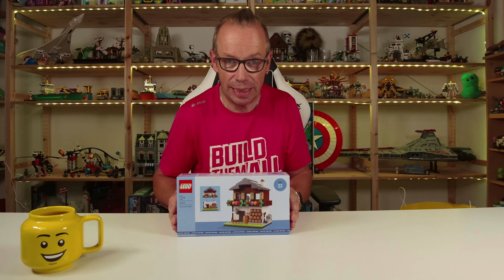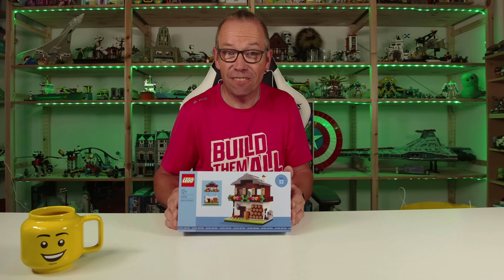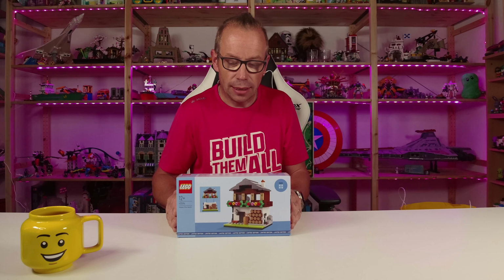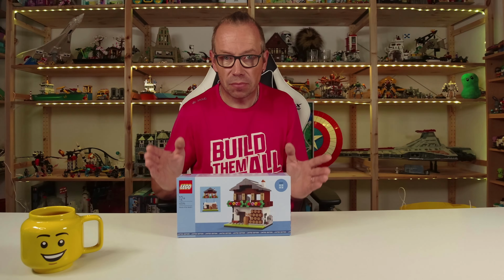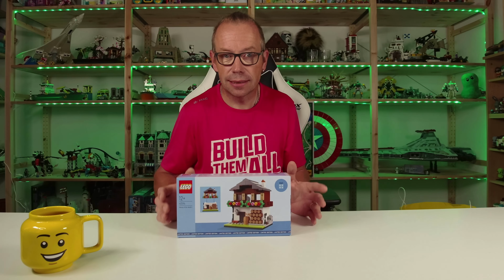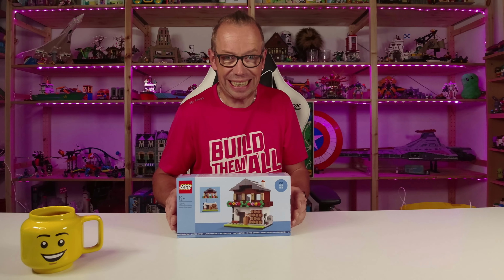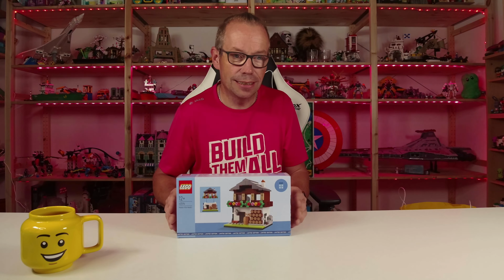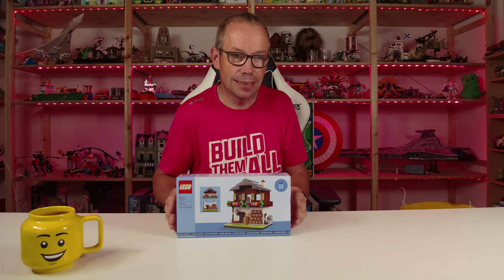LEGO 40594 Houses of the World 3 Speed Build Review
LEGO 40590 Houses of the World 2 - LEGO Speed Build Review

278 pcs
Gift with Purchase August 2023
LEGO GWP 2023